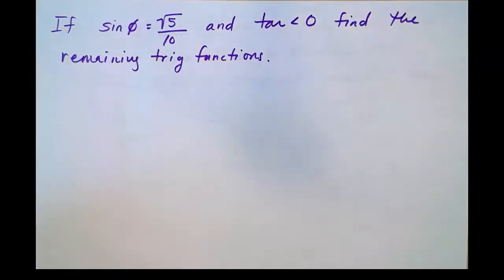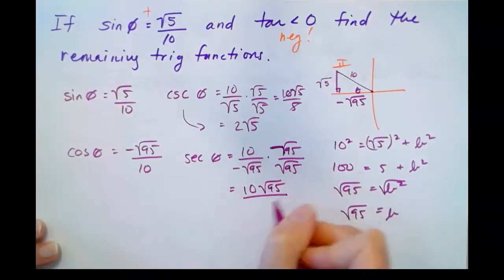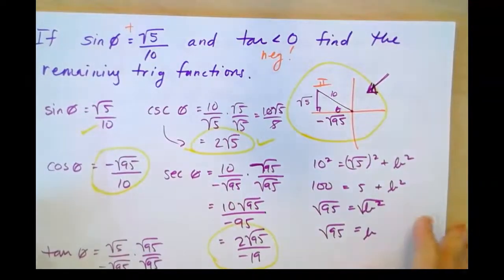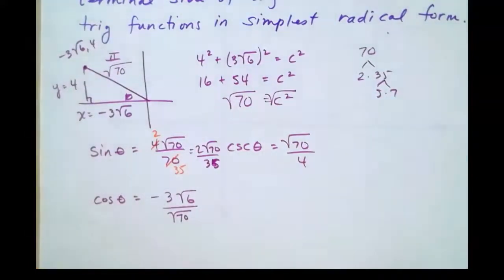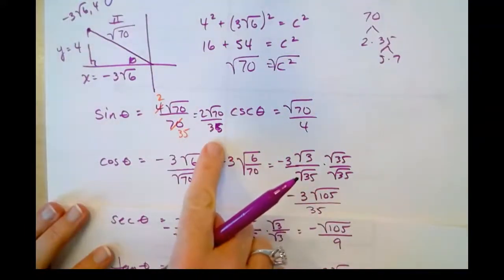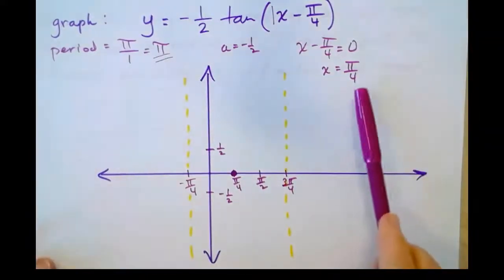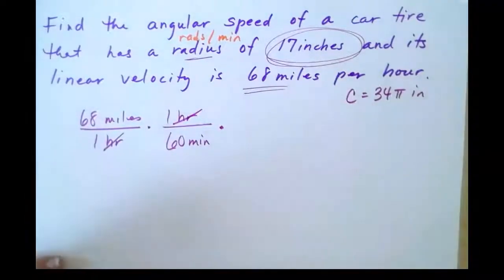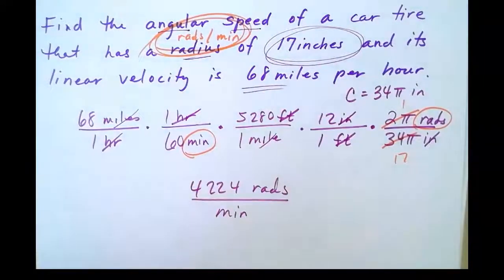PC chapter 4 test rev